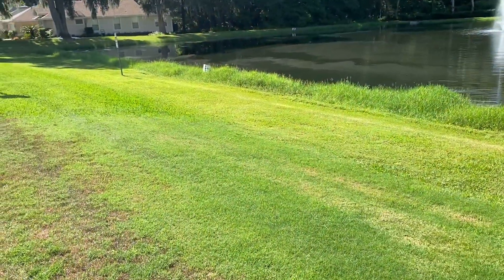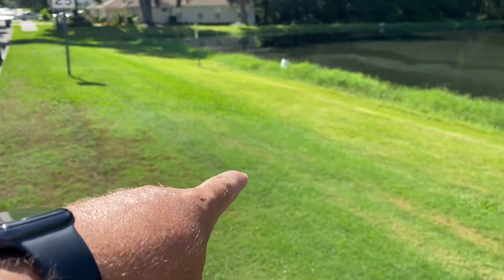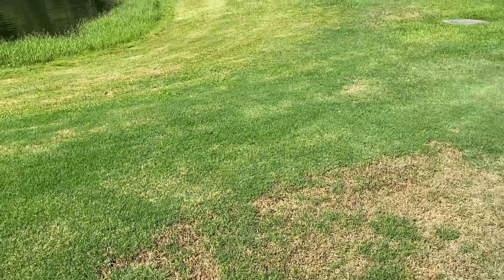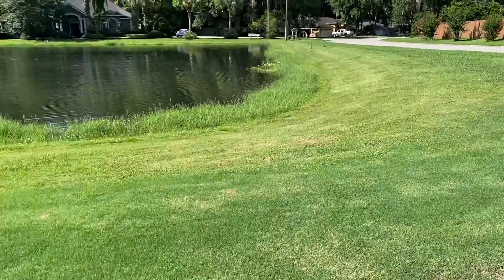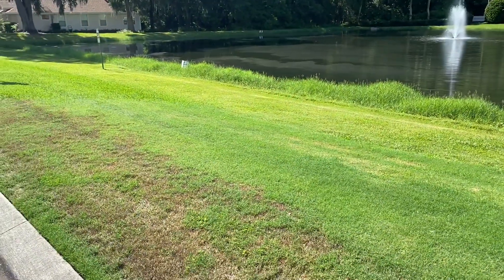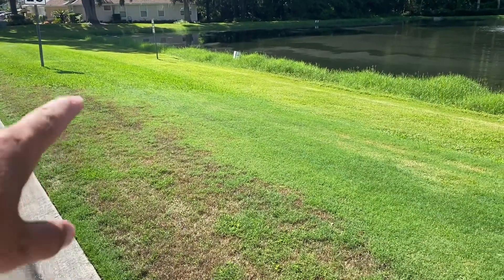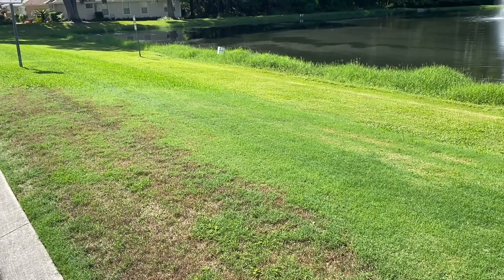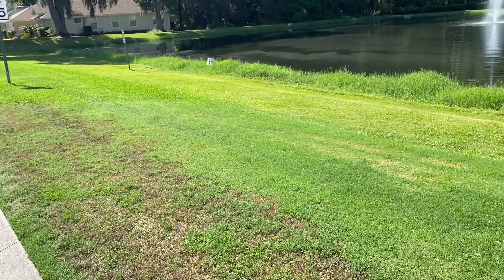Bermudagrass is out-competing St. Augustinegrass (no surprise here!)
In this video I show an area in my neighborhood where bermudagrass has slowly been taking over the St. Augustinegrass over the years.